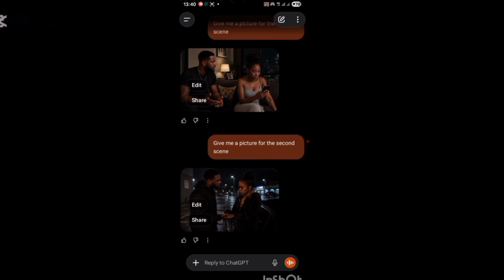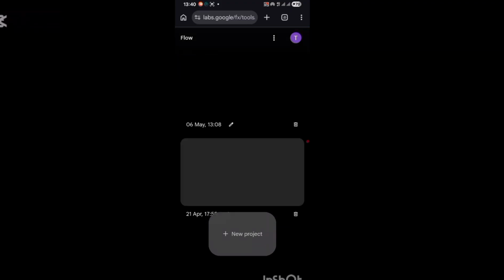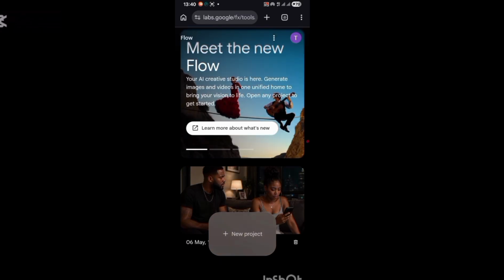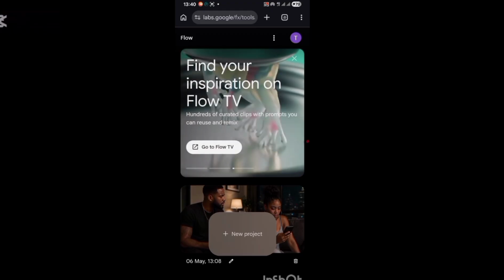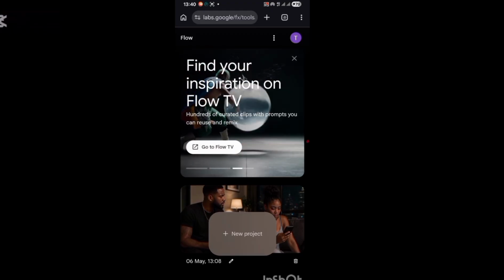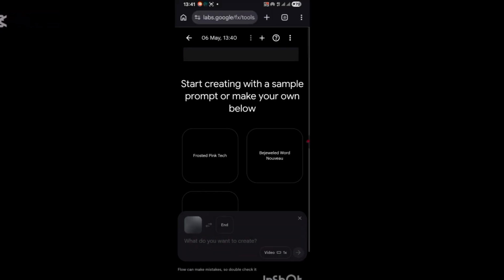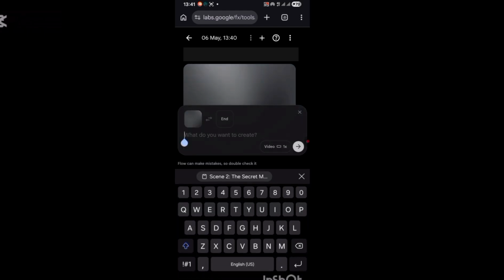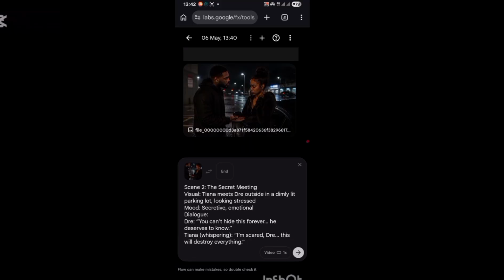🚀 How I Create Viral Short Drama Series Using AI (Step-by-Step Tutorial)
Want to create your own short film or drama series using AI—even if you have zero experience? In this video, I break down my exact process of using ChatGPT to generate powerful story prompts with realistic dialogue, then turning those scripts into high-quality visuals using a text-to-video AI tool,
This is the same method I use to create engaging, scroll-stopping short series that keep viewers hooked and coming back for more 🔥

🎯 In this video, you’ll learn:
How to use ChatGPT to generate high-converting story prompts with dialogue
How to structure a short drama series (scenes, pacing, emotion)
The exact AI text-to-video tool I use for cinematic visuals
How to edit your scenes like a pro using CapCut
How to make your content look high-quality and realistic (even as a beginner)

💡 Whether you're trying to grow on YouTube, TikTok, or Instagram, this AI workflow will help you create content faster, smarter, and more consistently.

🔥 This is for you if:
You want to make money online using AI
You’re interested in faceless or storytelling content
You want to create viral short-form videos
You’re building a digital brand or content business

📈 Pro Tip: The faster you start using AI tools like this, the faster you separate yourself from 90% of creators still doing everything manually.